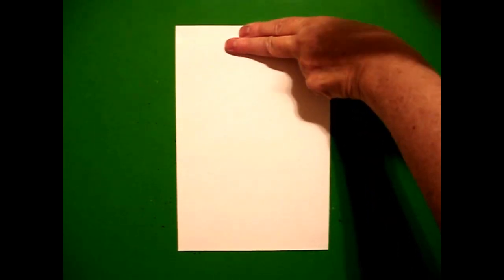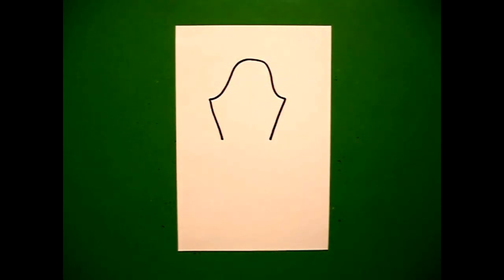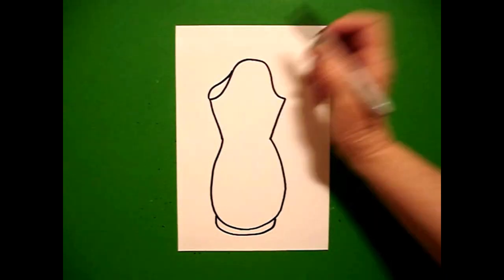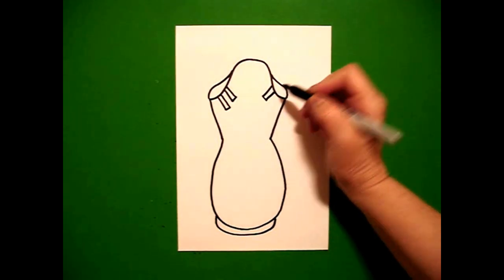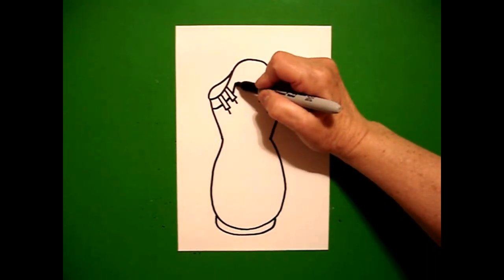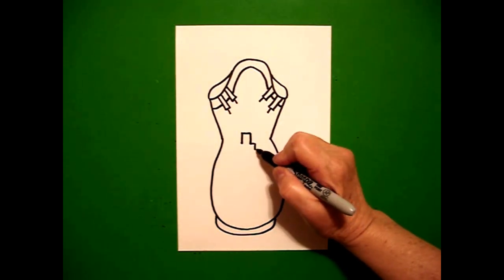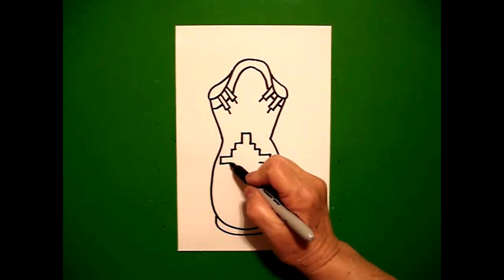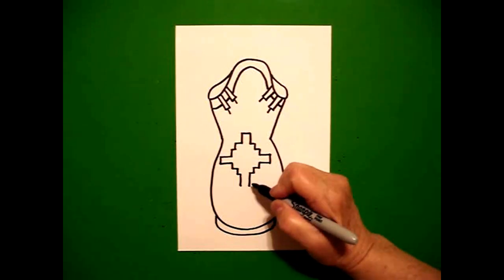Let's Draw a Native American Water Jug-Pottery!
Easy to follow directions, using right brain drawing techniques, showing how to draw a Native American Water Jug-Pottery.